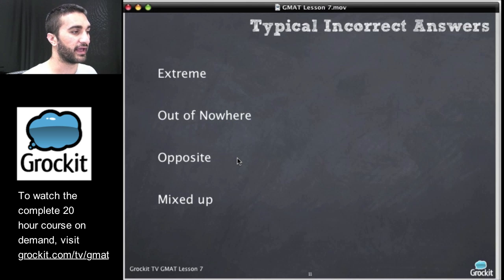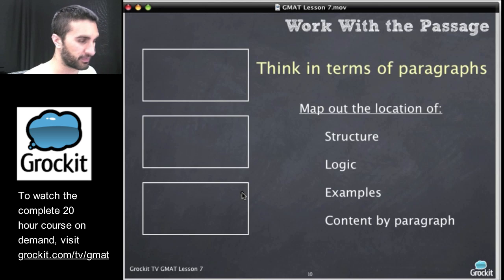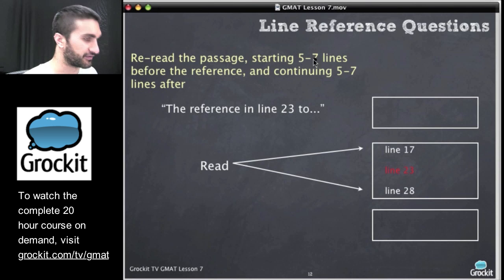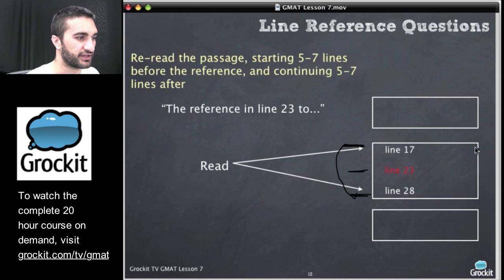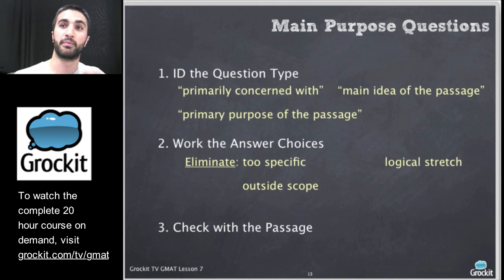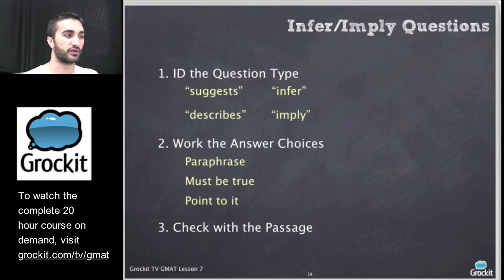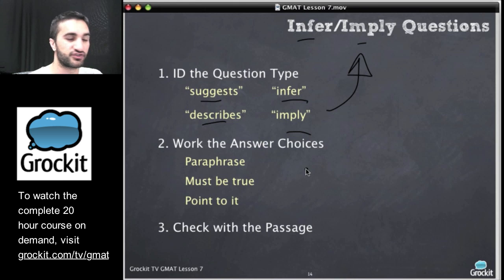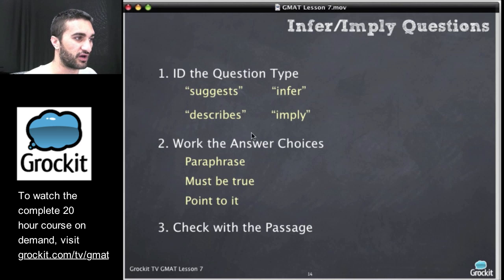GMAT Tips and Strategies: Reading Comprehension